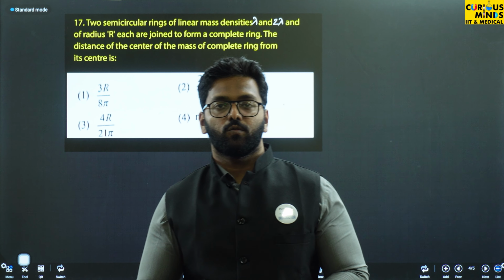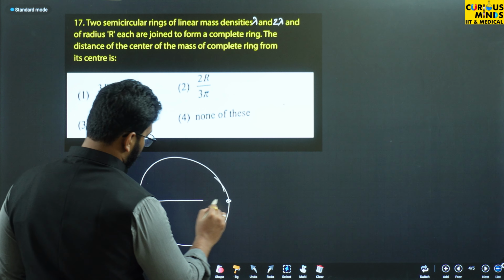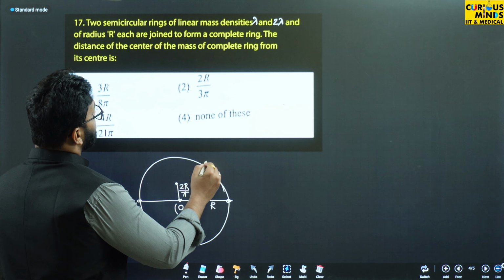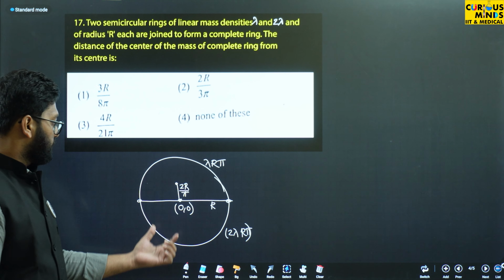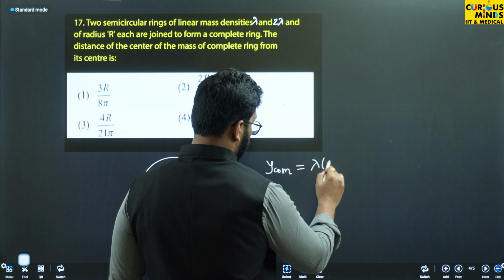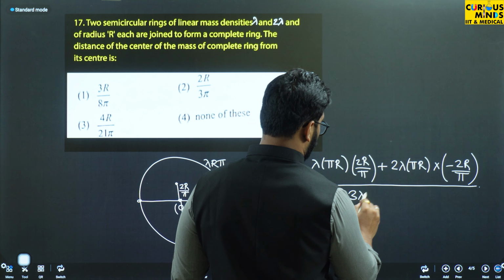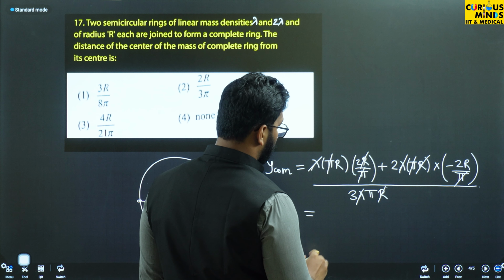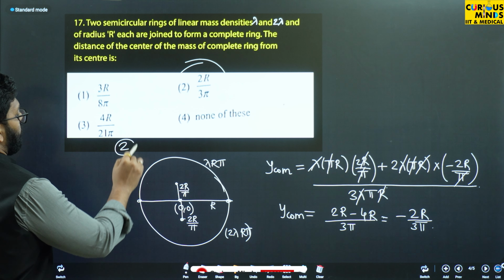Center of Mass of a Composite Ring | JEE Physics Question Explained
In this video, we solve a unique JEE-style physics problem involving the center of mass of a ring formed by joining two semicircular wires of different linear mass densities.

Question:
Two semicircular rings of linear mass densities λ and 2λ and of radius R each are joined to form a complete ring.
The distance of the center of mass of the complete ring from its geometric centre is:

📌 Learn the step-by-step approach and concept of composite systems!